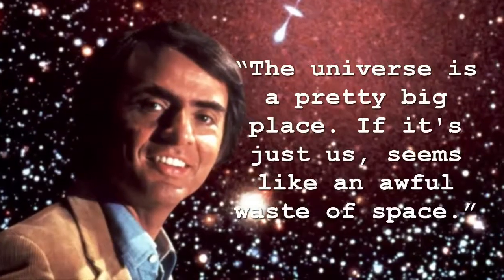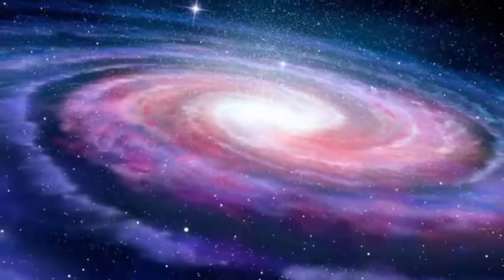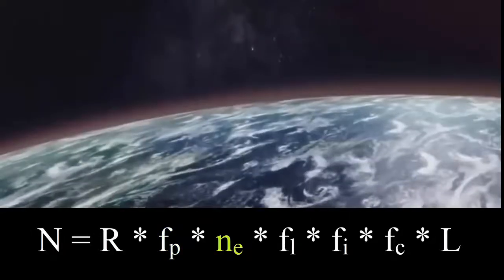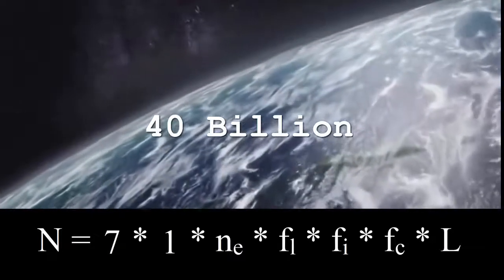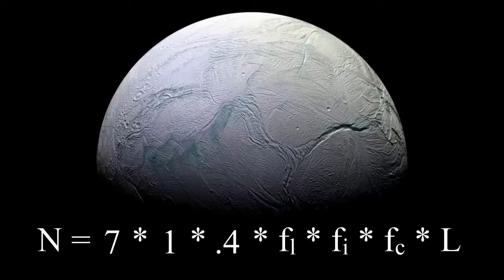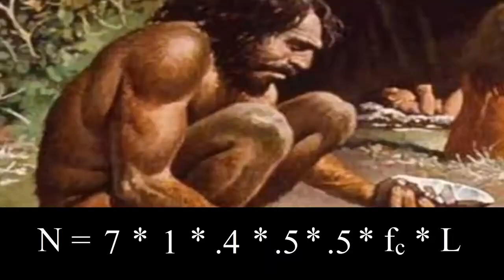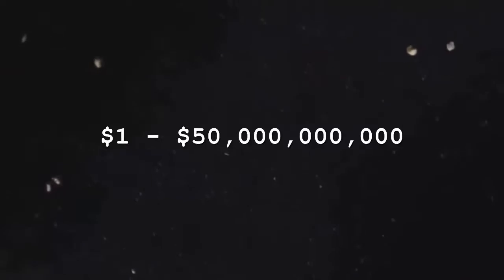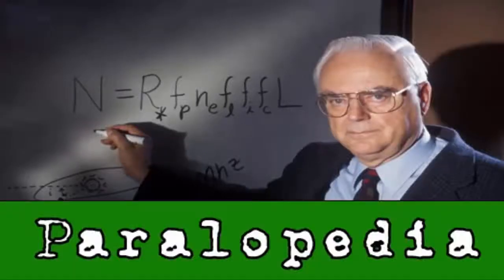The Drake Equation, What are the Odds Aliens are out there? – Paralopedia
The Drake Equation is an attempt to encapsulate all the variables that would be relevant to establishing the number of intelligent civilizations that existed in the Milky Way galaxy and which were broadcasting radio signals at this particular point in time. In this video we’ll look at the classic Drake Equation and then go a little deeper.

Spirits and the supernatural.  Paranormal activity or telling a ghost story. What is a spirit? Ghost and ghost stories? Convincing ghost pictures and ghost videos. Poltergeist and Demons. Convincing  UFO pictures and UFO videos Are ghost real? Are UFOs real? Are aliens real? Ancient aliens.